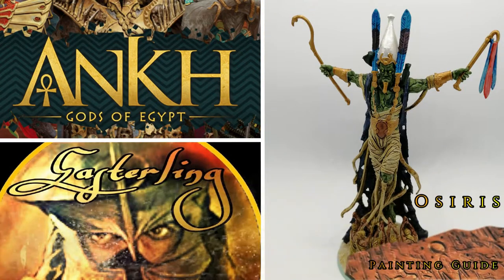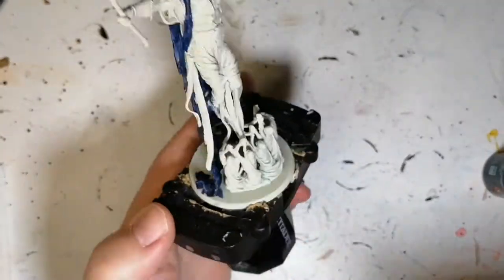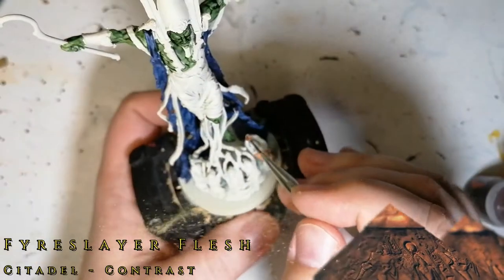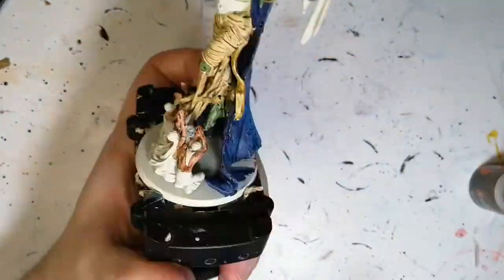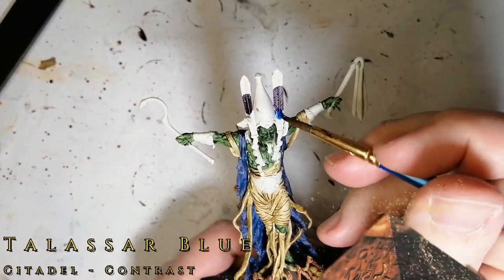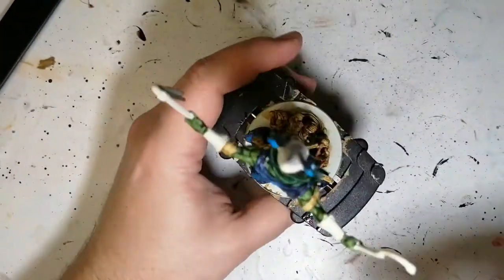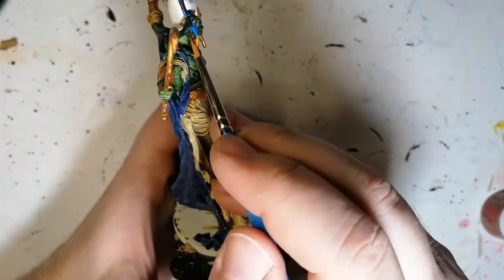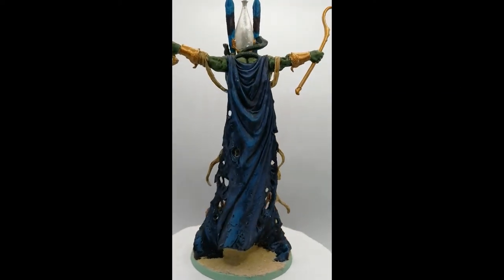Painting Ankh: Gods of Egypt Ep. 34 - How to paint Osiris with Contrast Paints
This miniature, from Ankh Gods of Egypt, is primed with Wraith Bone by Citadel and painted with a bunch of great contrast paints.  Osiris is found in the core box of the Kickstarter version of the game.